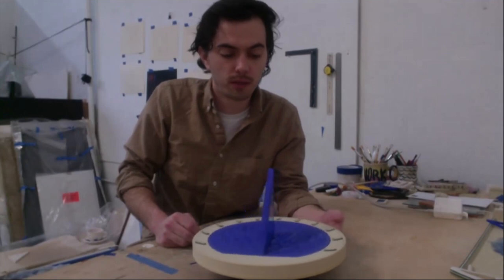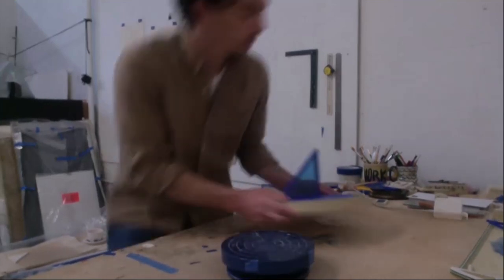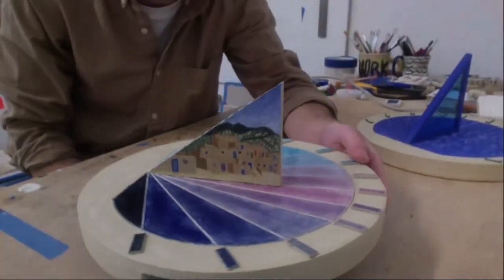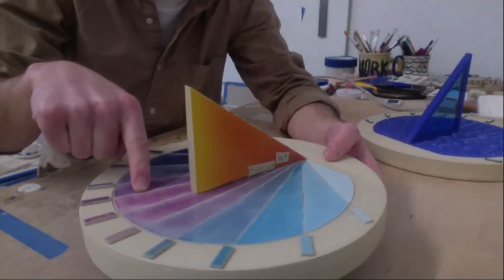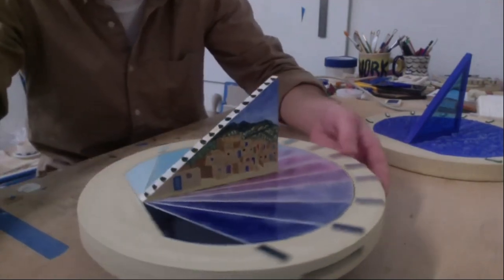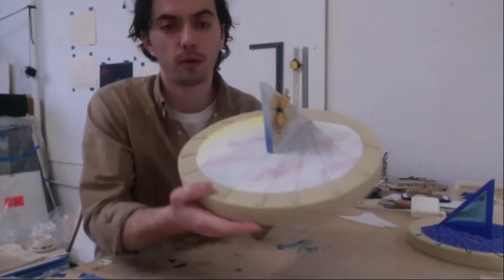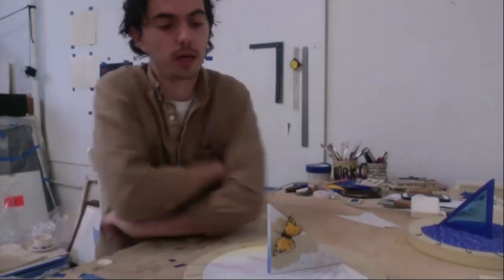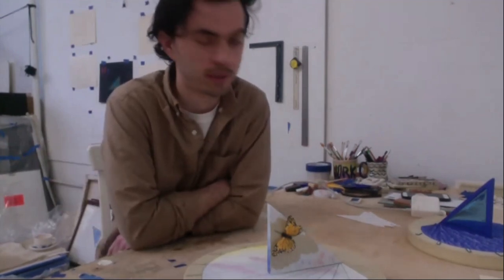BKLYN CLAY Online: Virtual Studio Tour with Anders Hamilton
During the period of social distancing, we are creating content for our students and members to watch from home.

This is a studio visit with ceramic artist and BKLYN CLAY Co-Studio Manager, Anders Hamilton!

Instagram.com/bklynclay
Facebook.com/bklynclay
Twitter.com/bklynclay